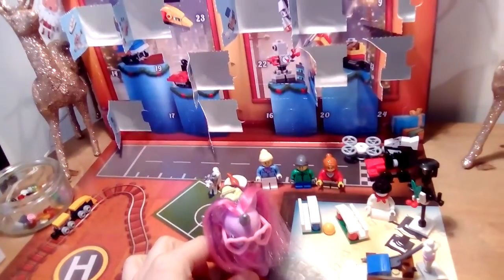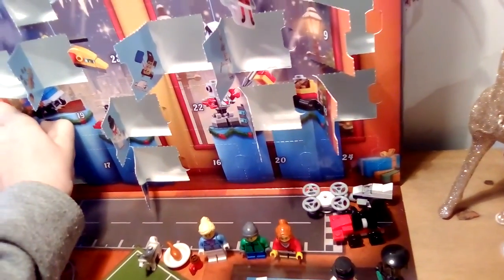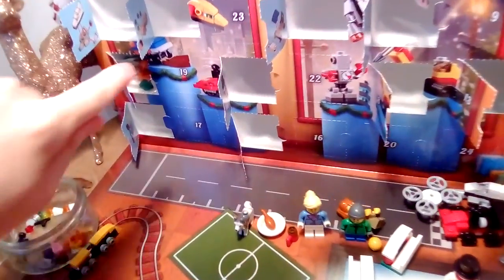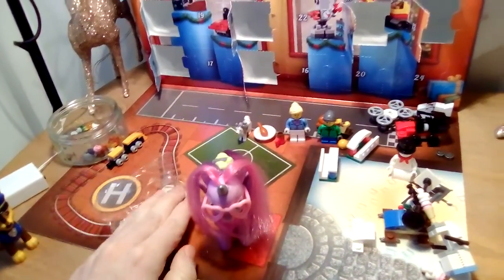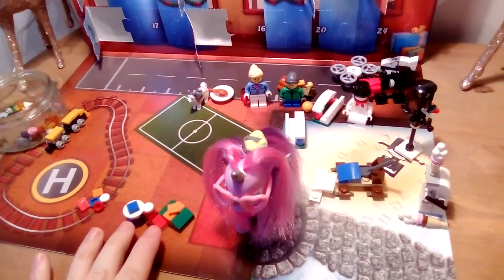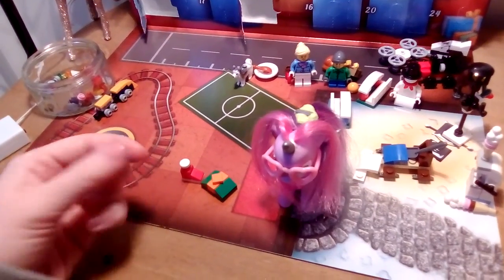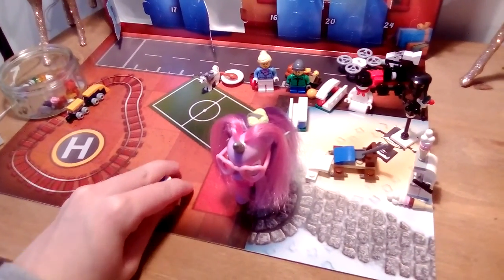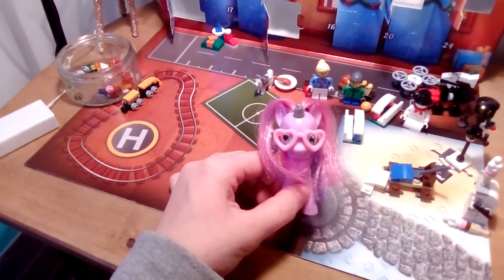Countdown to Christmas day number 14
A shout out to Shadows Blood Gamer MLPLuna Gamer Plays Krista Bella Ponies and Angellps